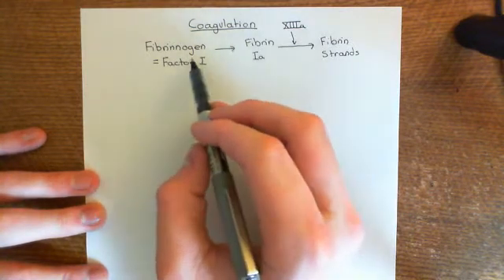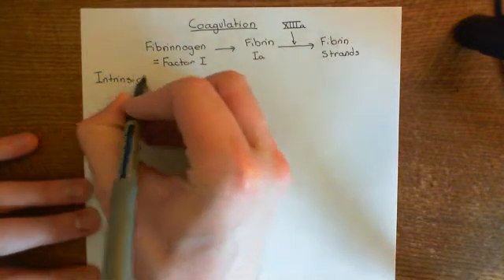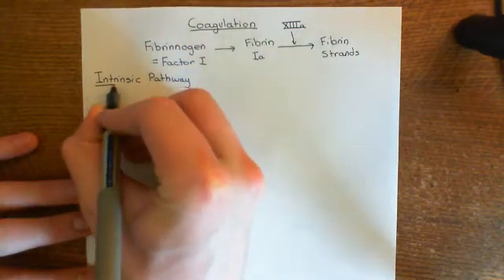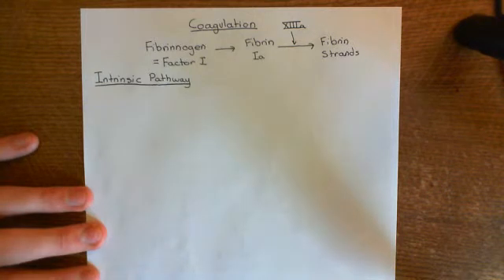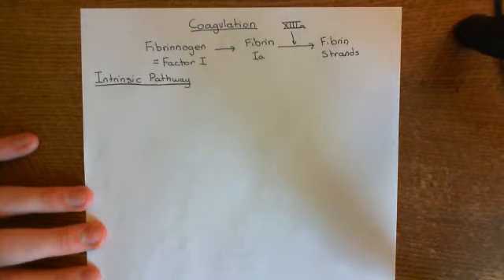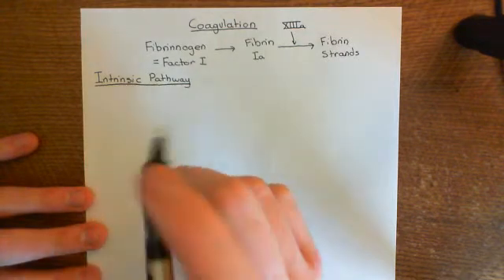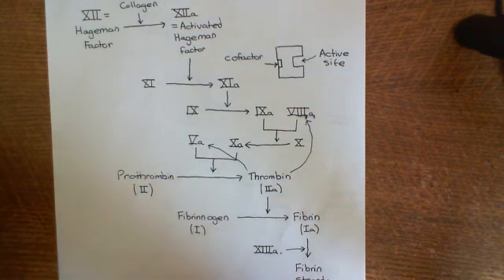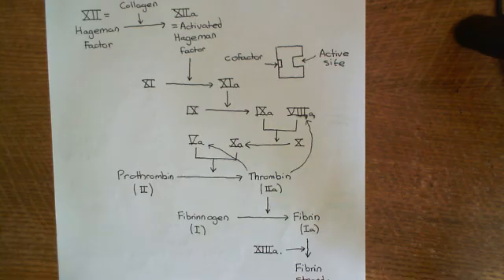Thrombosis and Antithrombotic Drugs Part 5